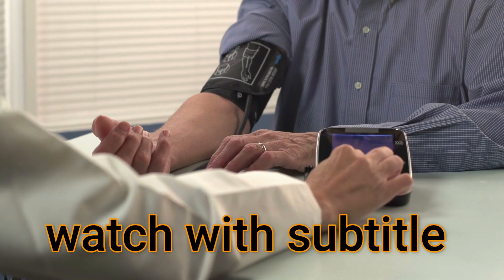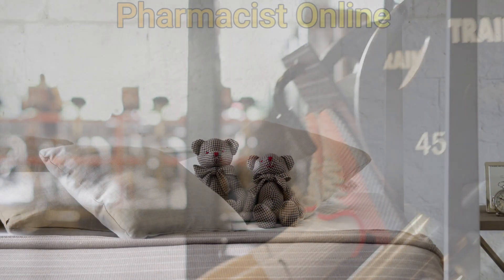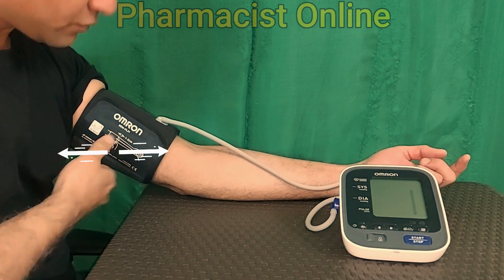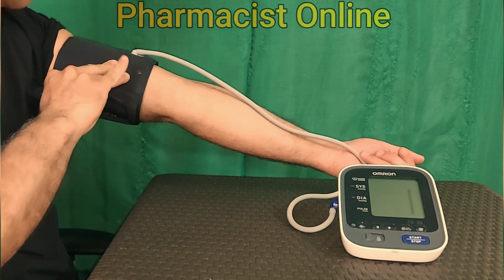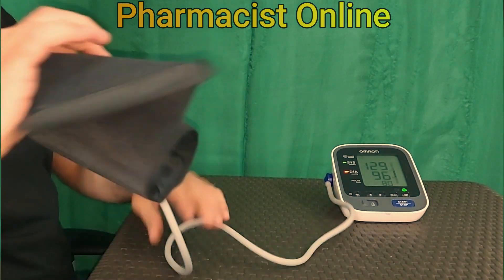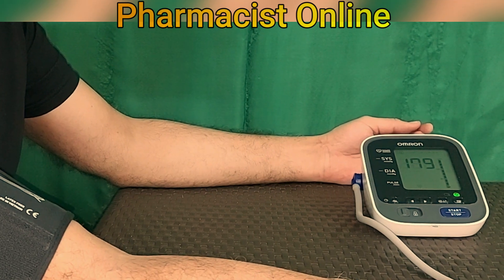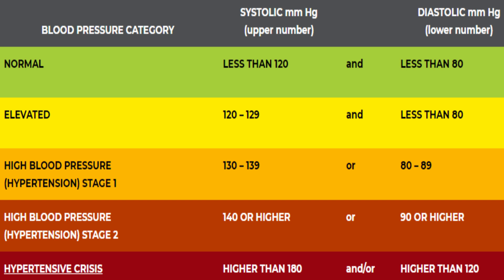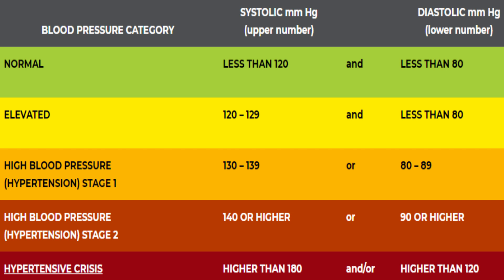How to Use Omron Blood Pressure Monitor 🩺 | Step-by-Step Guide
💡 Using an Omron blood pressure monitor for the first time? These clinically validated devices provide accurate home BP tracking, but are you using yours correctly? In this guide, we’ll show you how to set it up, measure blood pressure accurately, and avoid common mistakes.

Key Questions Answered:
✔ How do you use an Omron blood pressure monitor correctly?
✔ How to position the cuff for accurate readings?
✔ What do the symbols on the Omron BP monitor screen mean?
✔ How to store and track previous readings?
✔ What are common mistakes that affect BP readings?

📌 Step-by-Step Guide: How to Use an Omron Blood Pressure Monitor
✅ Step 1: Sit in a relaxed position with your feet flat on the floor
✅ Step 2: Wrap the Omron cuff around your upper arm (2-3 cm above the elbow)
✅ Step 3: Ensure the tube faces downward and is aligned with your brachial artery
✅ Step 4: Press the Start/Stop button to begin measurement
✅ Step 5: Stay still while the cuff inflates and deflates automatically
✅ Step 6: Wait for the systolic, diastolic, and pulse rate readings to appear on the screen
✅ Step 7: Record your readings or sync them with the Omron Connect App (if applicable)

📌 Tip: Always take BP readings at the same time daily for consistency.

📌 Omron Blood Pressure Monitor Features & Benefits
✔ Clinically Validated Accuracy – Trusted by healthcare professionals
✔ Intelli Wrap Cuff (select models) – Reduces errors from incorrect placement
✔ Memory Storage – Saves multiple past readings for tracking trends
✔ Irregular Heartbeat Detection – Alerts you to potential heart issues
✔ Hypertension Indicator – Identifies high BP trends for easy monitoring

📌 Tip: Omron models like M6 Comfort & M7 Intelli IT offer Bluetooth connectivity for app tracking.

📌 How to Get the Most Accurate Blood Pressure Readings
✔ Measure at the same time daily – Morning & evening for consistency
✔ Avoid caffeine, smoking, or exercise 30 minutes before measuring
✔ Place the cuff on your bare arm – Avoid measuring over clothing
✔ Stay relaxed – Sit quietly for 5 minutes before measuring

📌 Tip: Always take BP readings on the same arm for consistency.

⚠️ Talking or moving during measurement – Stay still for reliable results
⚠️ Incorrect cuff placement – Wrap it snugly, 2-3 cm above the elbow
⚠️ Not waiting between readings – Wait 1-2 minutes before taking another measurement
⚠️ Crossing legs or slouching – Sit upright with feet flat on the floor

📌 Tip: If you get inconsistent readings, try switching arms or recalibrating the device.

💡 Do you use an Omron blood pressure monitor? How accurate do you find it? Share your experience in the comments! ⬇️
📢 Tag someone who needs a reliable home blood pressure monitor!